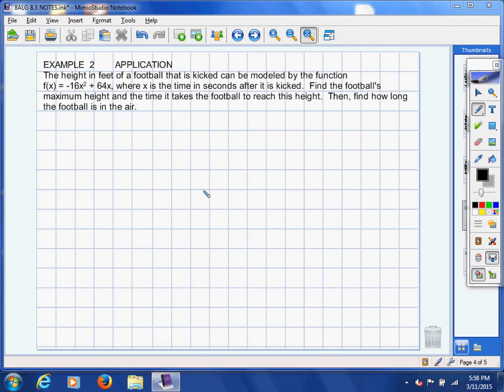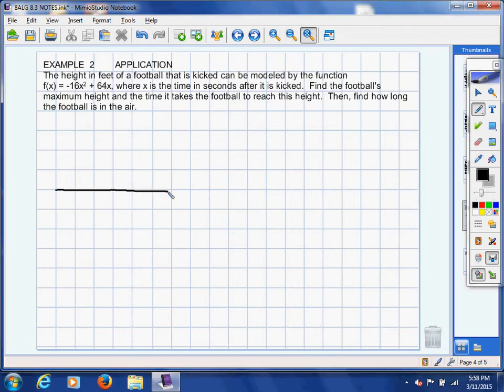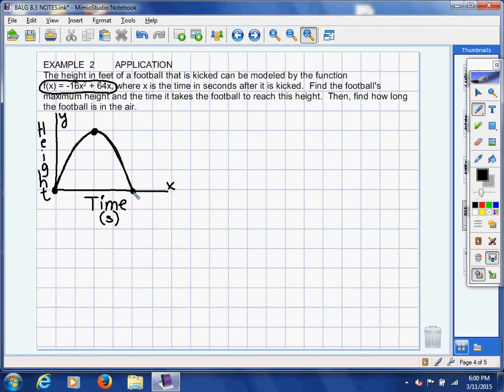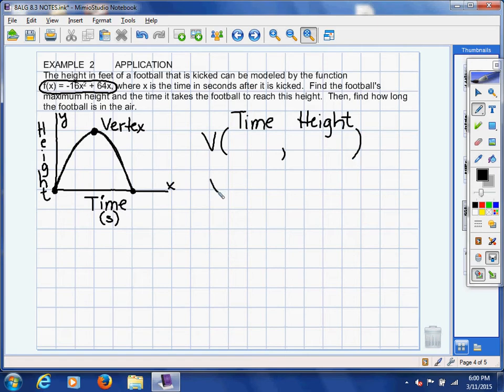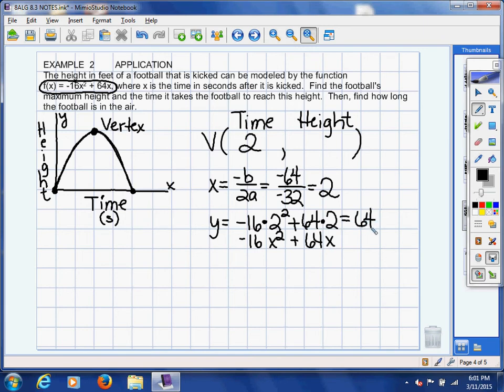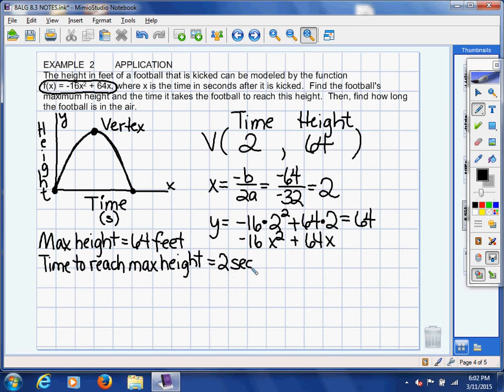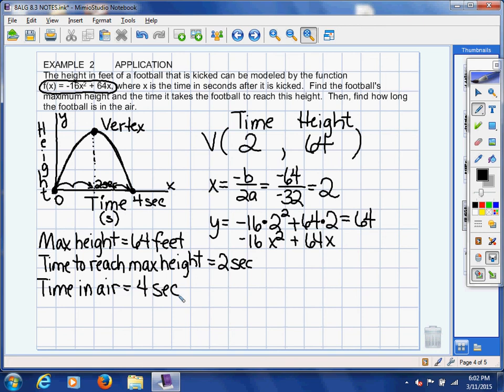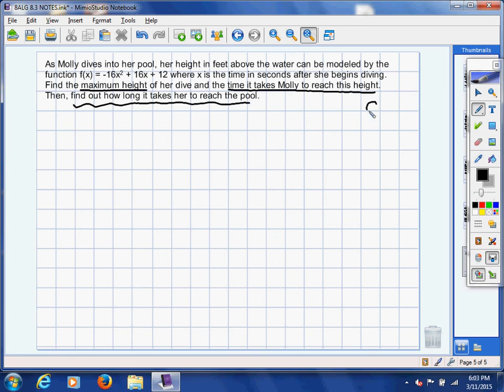Algebra 8.3 Example 2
Graph quadratic function to find maximum height, time it takes maximum height and the time object was above water or in the air.